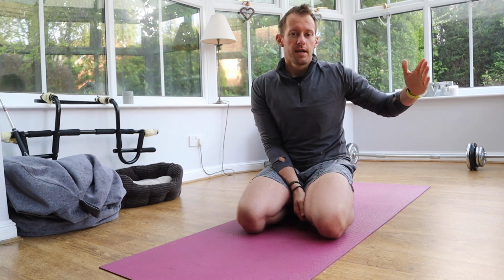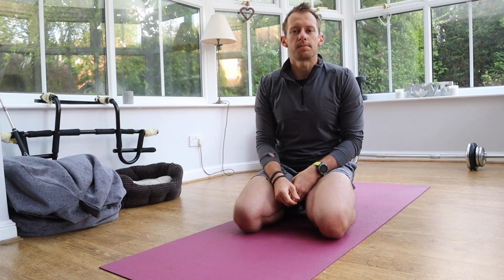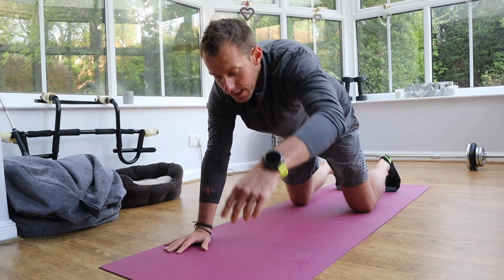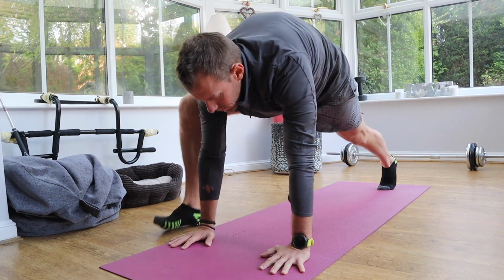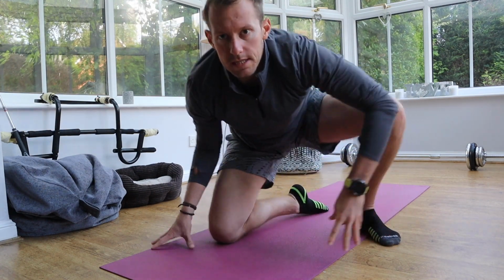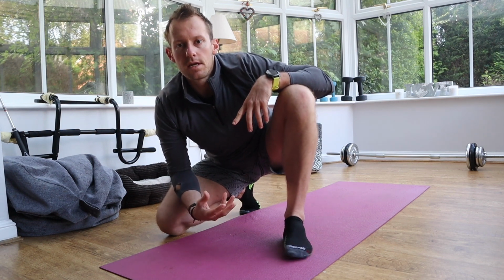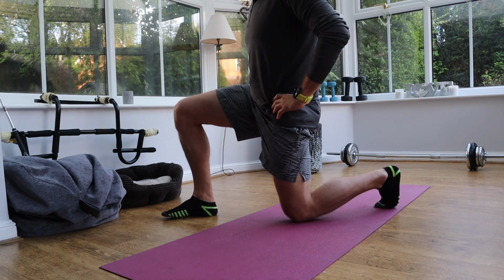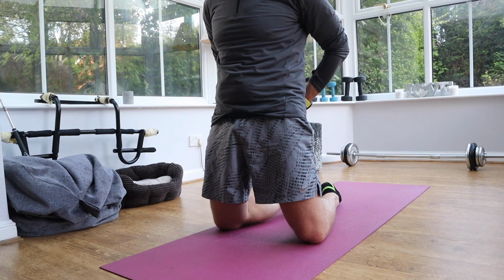The Turner 12 | Hip Openers and Elvis Tuck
I am Brendan - I lost the weight of another human being! I coach professional people around the world through 121 and online coaching. I coach professional people online and 121 to lose body fat, move better and become mentally resilient.

Instagram - ( @rawmotionfitness ) I am Brendan - I lost the weight of another human being! I coach professional people around the world through 121 and online coaching. I coach professional people online and 121 to lose body fat, move better and become mentally resilient.